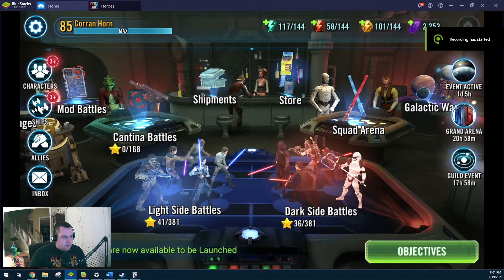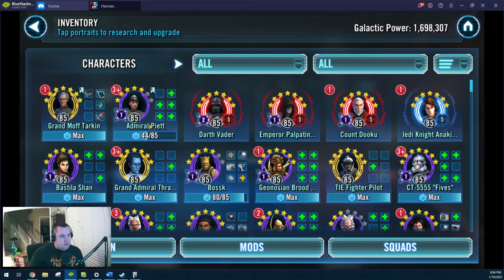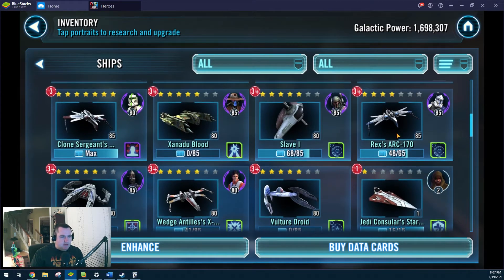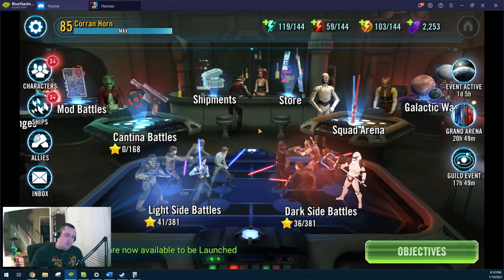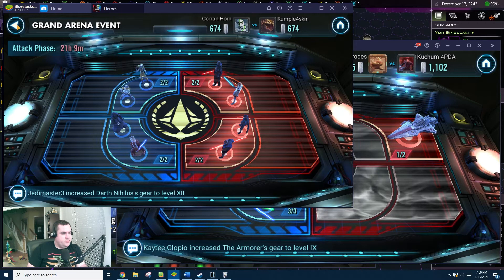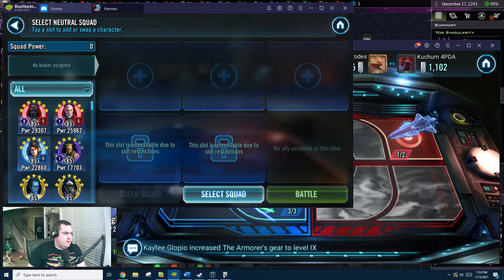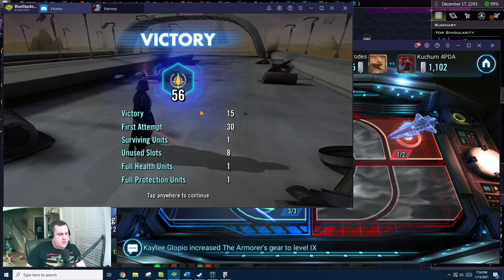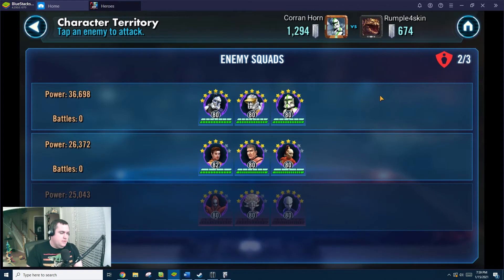SWGOH Corran Horn Day 120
It's day 120 and we talk some grand arena, have another zeta applied, and go through our roster reviews.  Bonus footage at the end of round 2 of grand arena week 1!